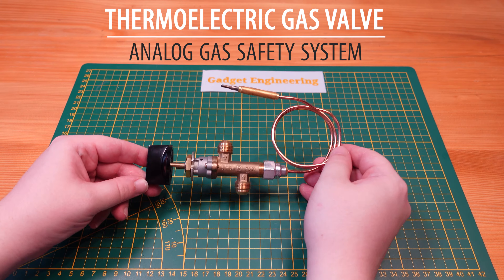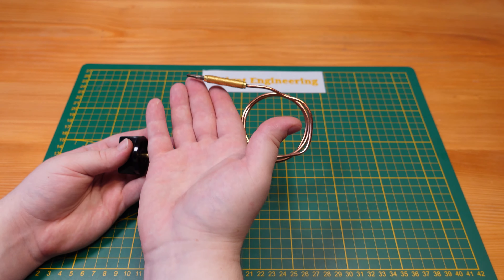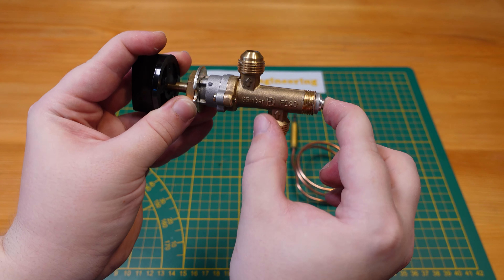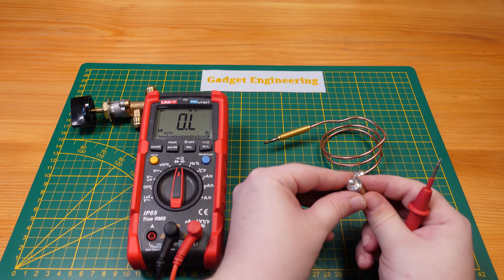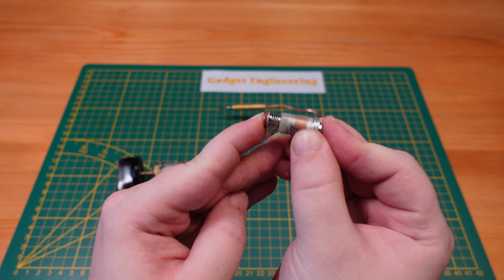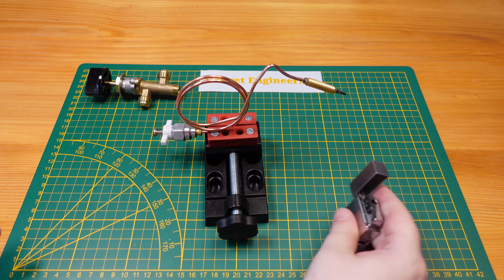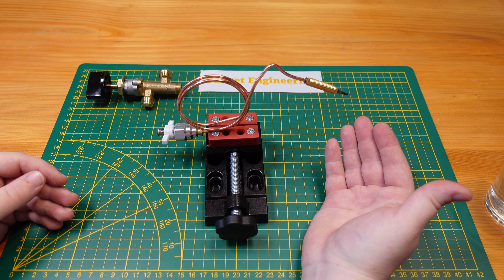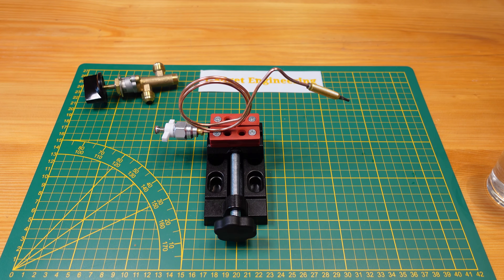Crazy passive thermoelectrically powered gas safety valve: simple analog elegance!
Here we look at the ubiquitous gas valve found in stoves, barbeques, grills, heaters etc. that takes advantage of the thermoelectric effect (Seebeck effect). Instead of using a complicated system of sensors and microcontrollers, this valve and thermocouple package provide robust burner blowout protection with the simplicity of a copper tube. The K-type thermocouple tip when heated, provides 50mV to power a magnetic latch, that keeps gas flowing once the burner has successfully been lit. This tiny device manages to produce around a 1/4W of power, enough to hold the gas valve open. The moment the burner is blown out and it cools, the valve closes under spring tension, stopping gas flow. This integrated solution is as simple as it is elegant, and provides cheap but efficient safety for such a critical application.